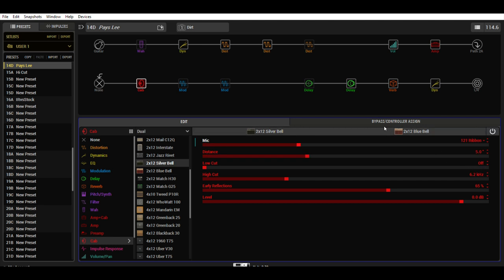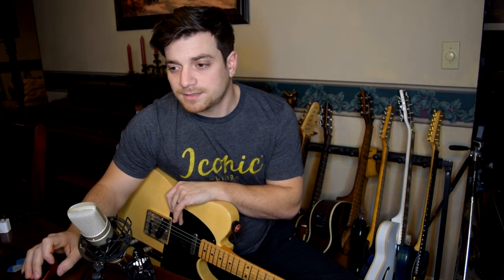How to Sound Like Brad Paisley in the Line 6 Helix with FREE Preset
In this edition of "Sounds Like..." I took on the iconic Brad Paisley tone used in the guitar solo of "Riverbank". This solo utilizes some cool snapshots and is a very twangy telecaster tone!

Preset is below!

Gear:
Iconic Guitars '52
Porter Pickups Custom T  Set